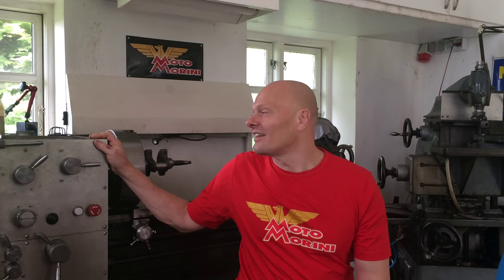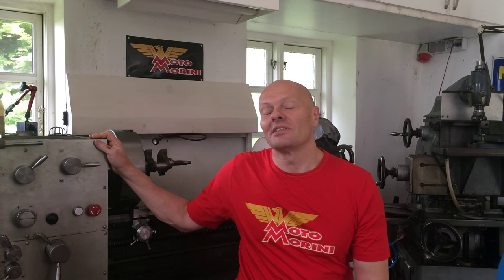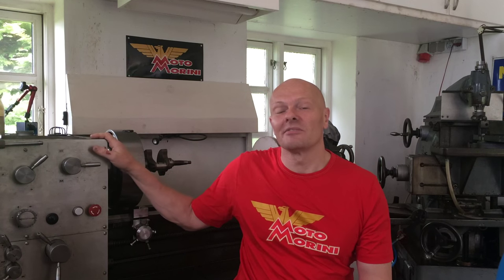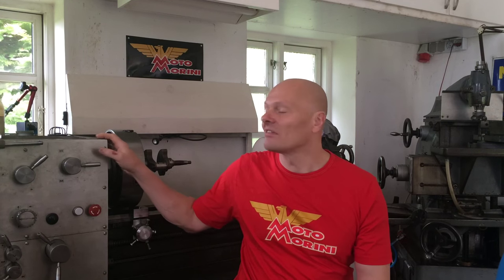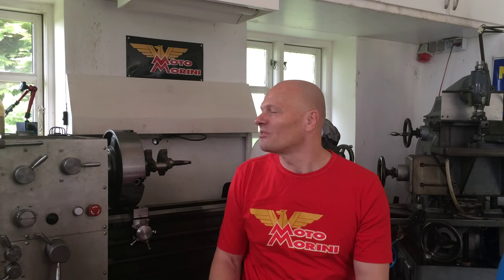10.000!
A sort of a thank you note to all who have shown my video(s) interest. And a short presentation about myself.